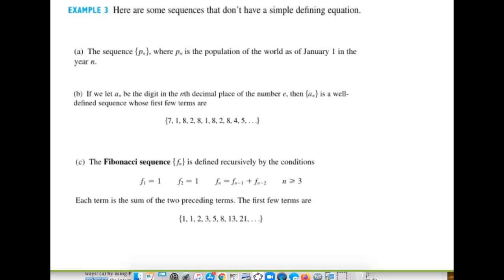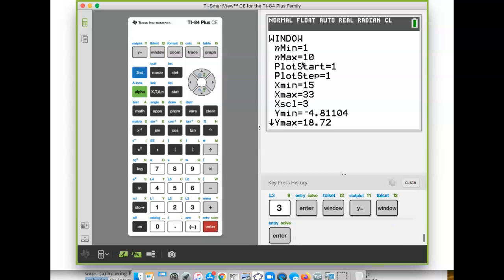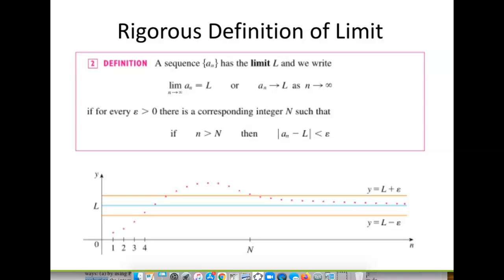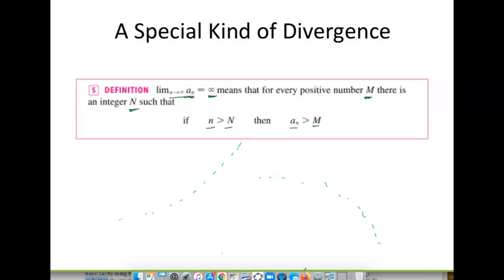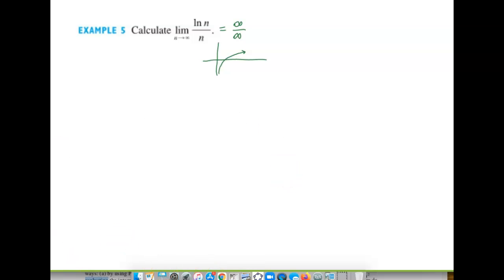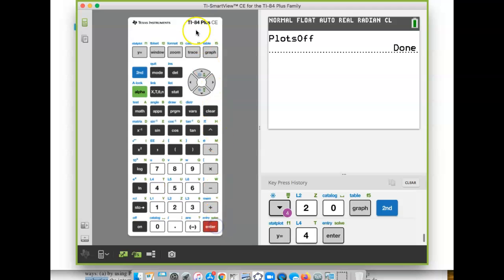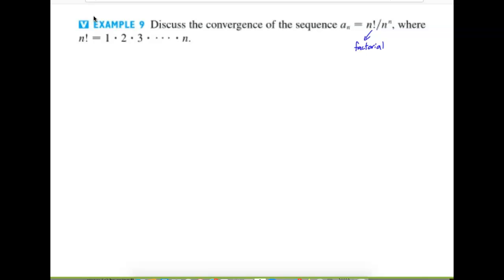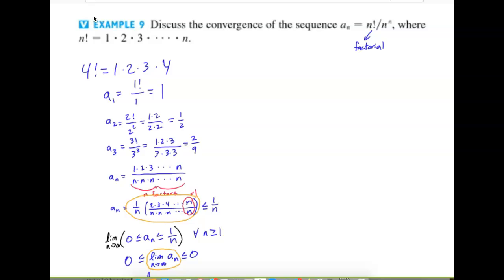11.1 (Part 1) Sequences lecture